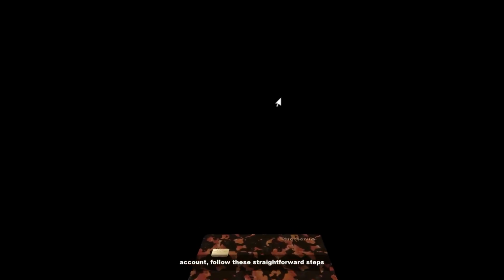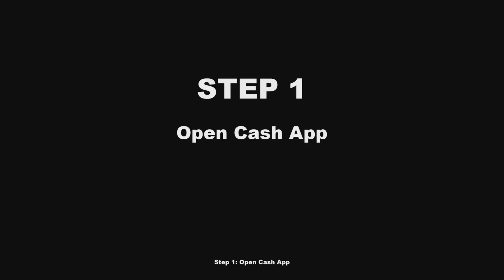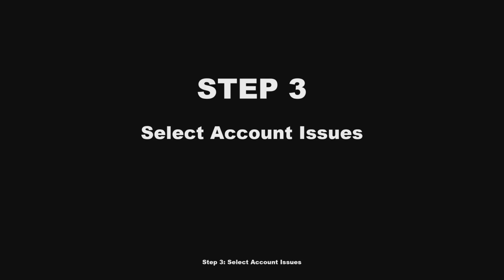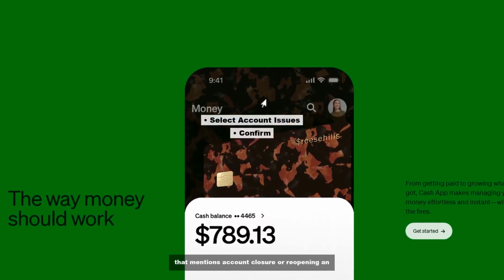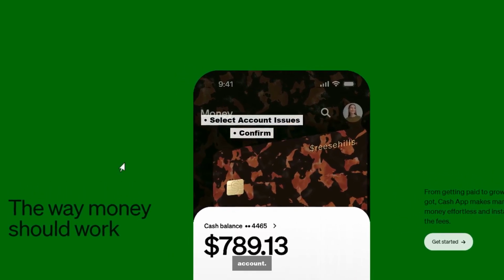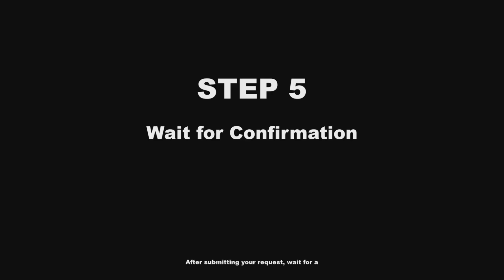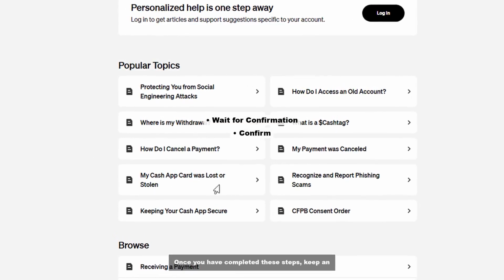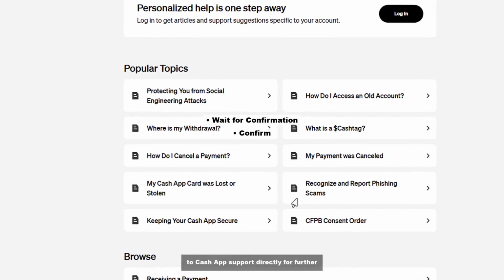How To Reopen A Closed Cash APP Account 2026 (FULL TUTORIAL)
In this video, we will guide you through the process of reopening a closed Cash APP account in 2026. If you've been searching for how to recover your account or access your funds, this FULL TUTORIAL is for you.